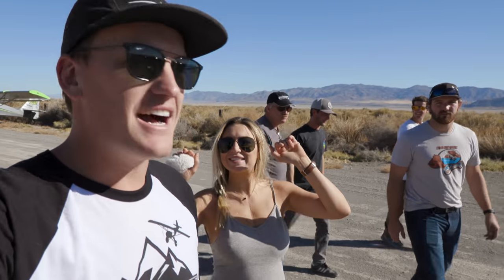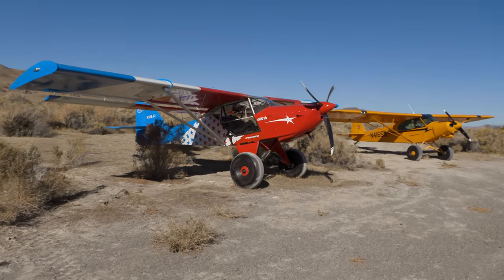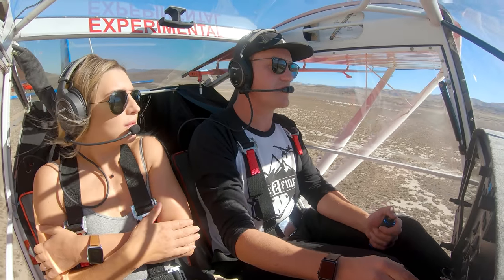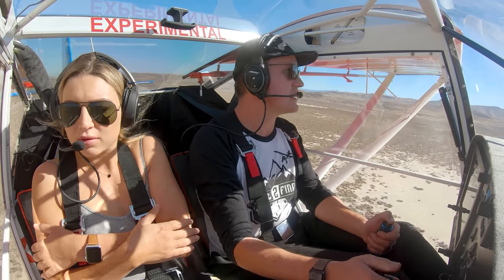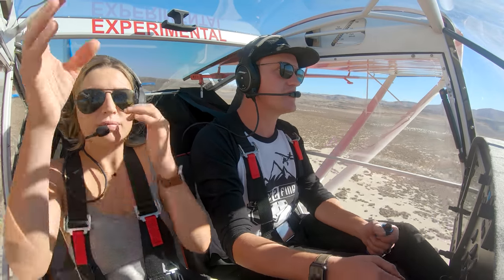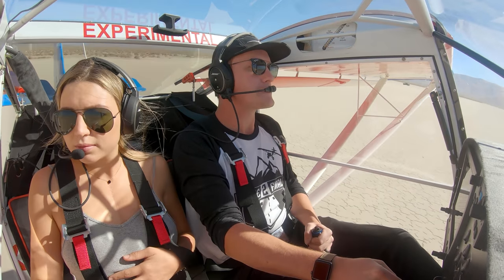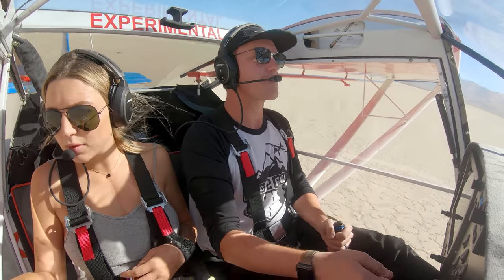DRACO vs FREEDOMFOX - High Sierra Fly In 2018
What an amazing weekend! The FreedomFox is starting to earn the CubKiller badge. Absolutely can not wait for High Sierra Fly In 2019! Thanks to Shane Krause (Weathered Crow Photography) for the thumbnail pic.

The drone I use